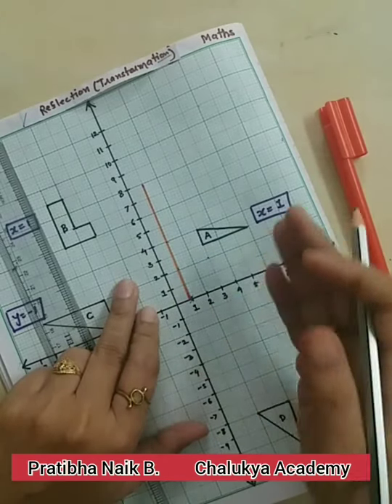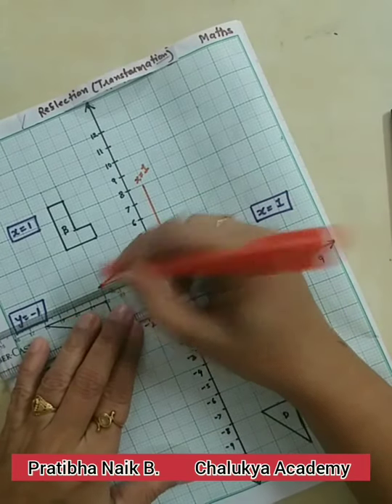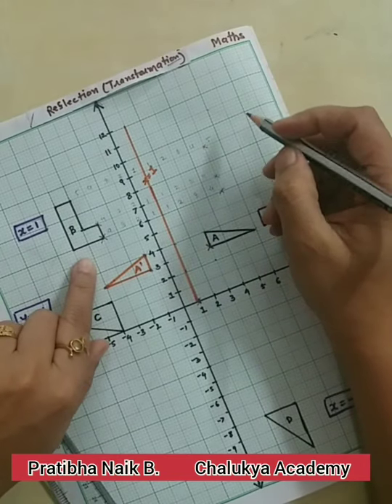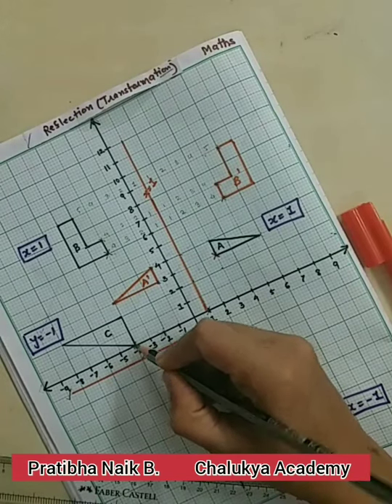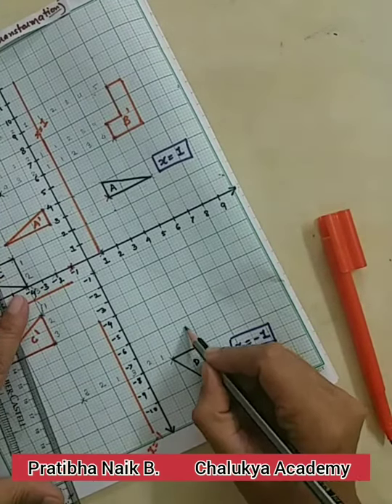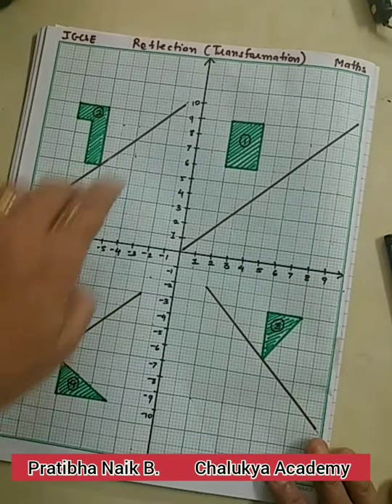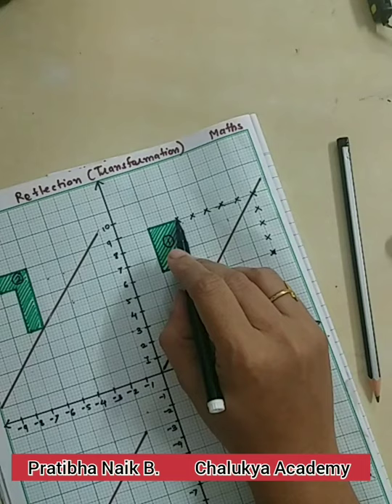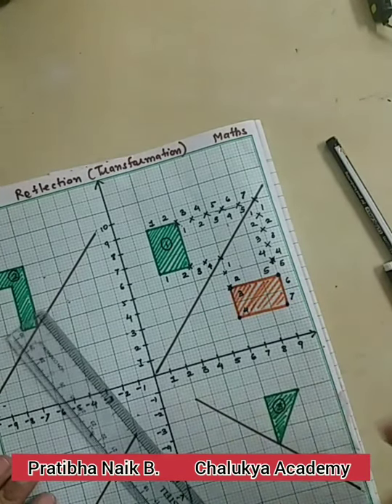Transformation Part-4 : Reflection, Maths, IGCSE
Transformation Part-4 : Reflection

Reflection through mirror line which is parallel to x-axis OR y-axis.

Reflection through mirror line which diagonal to x-axis or y-axis